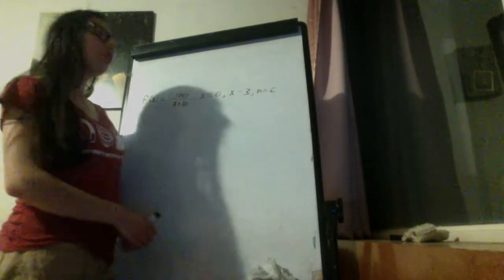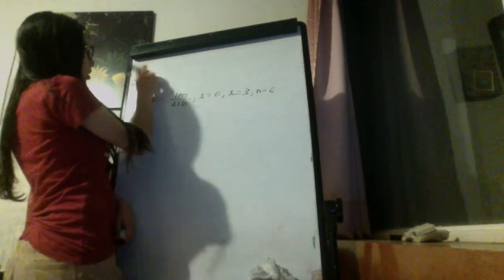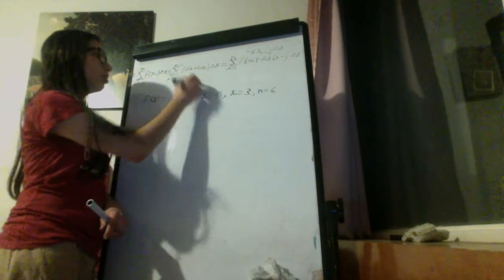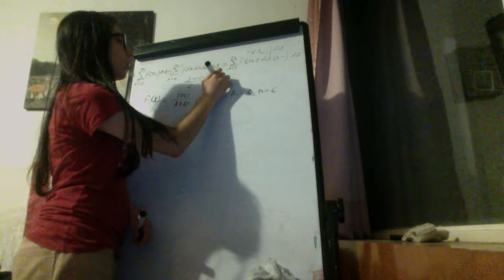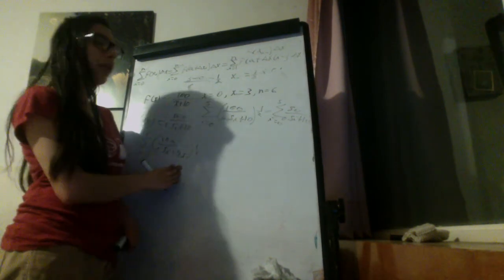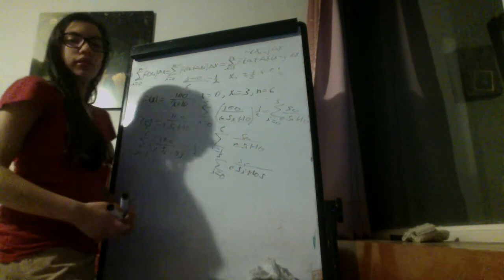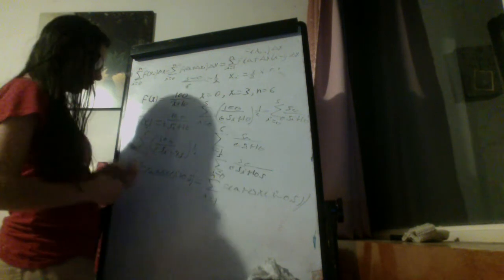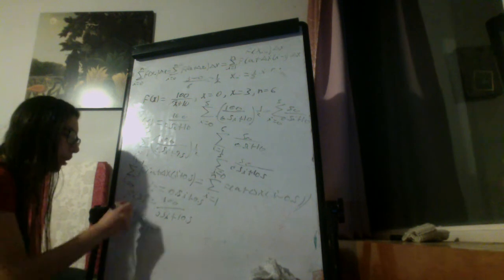Sigma notations from other sigma notation for Riemann Summation